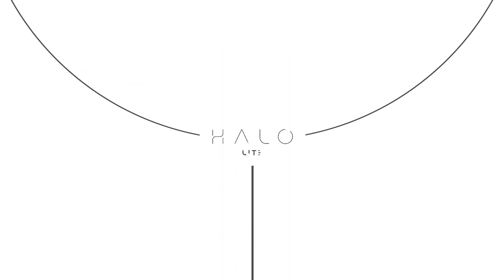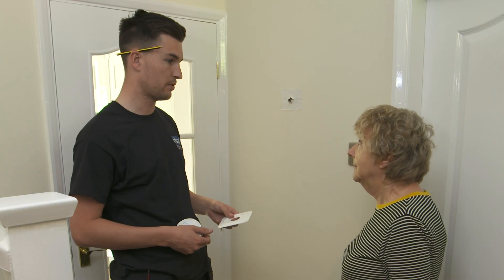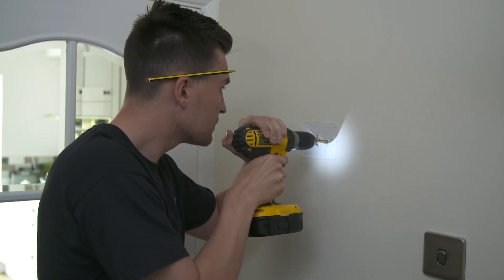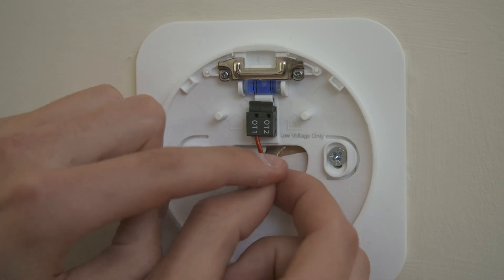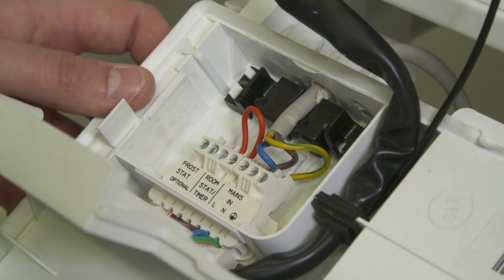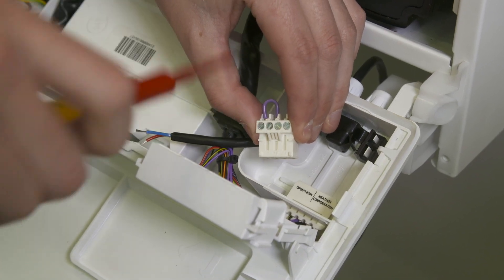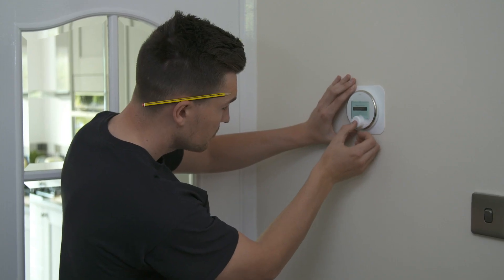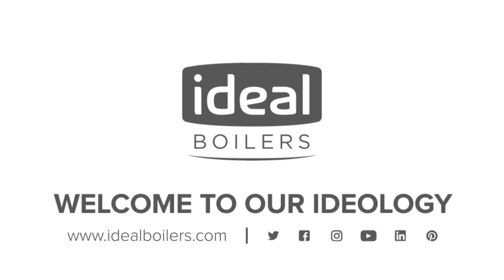Halo Lite Installation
Guidance on installation of the Halo Lite OpenTherm Wired Combi

Important Information!